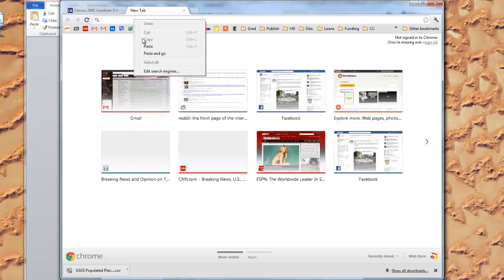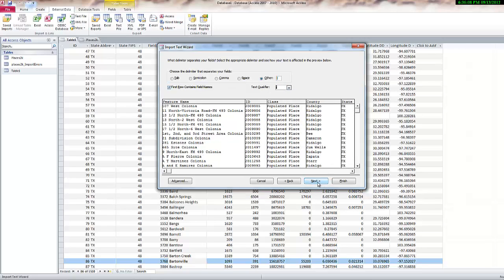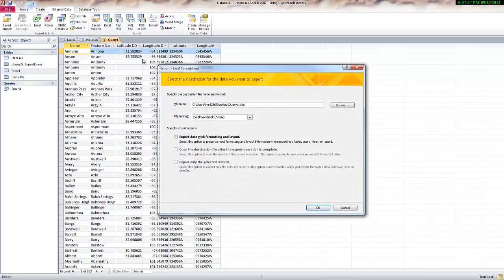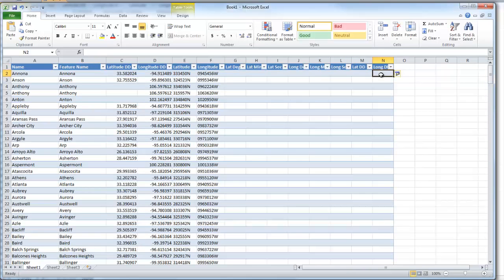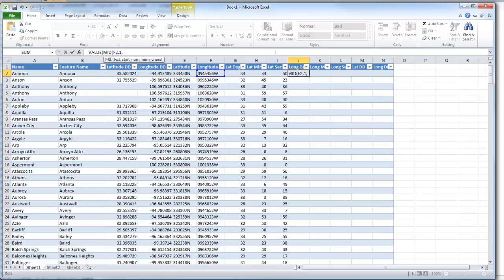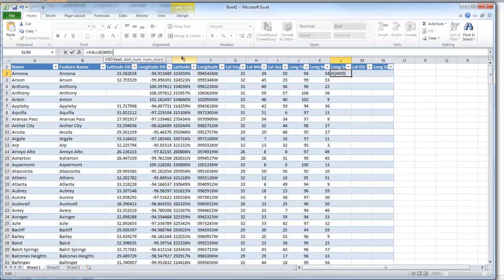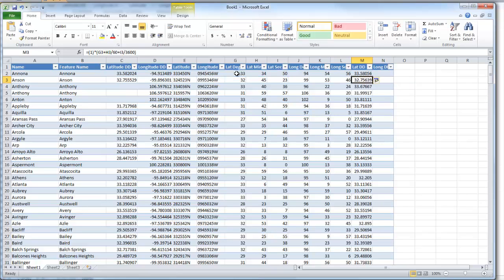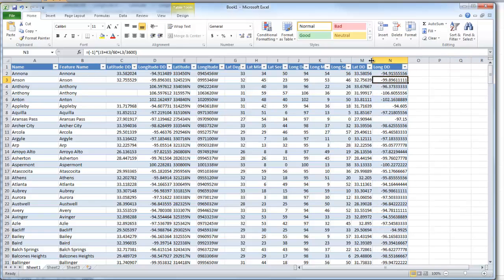Lab 2: Access, Part 2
Joining tables in access